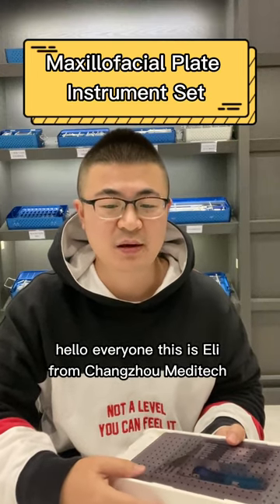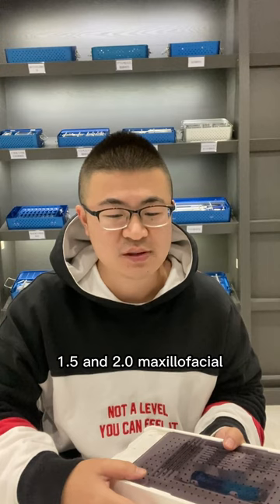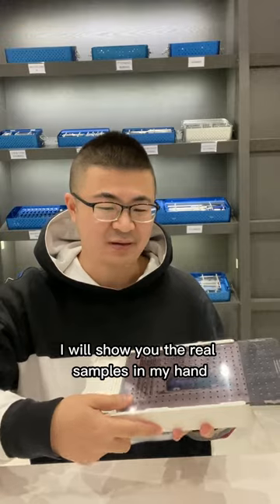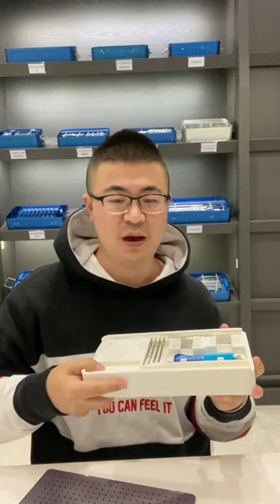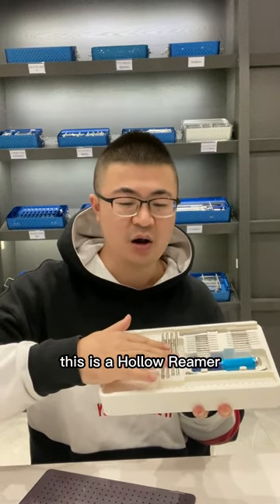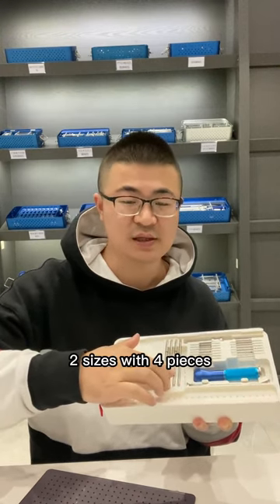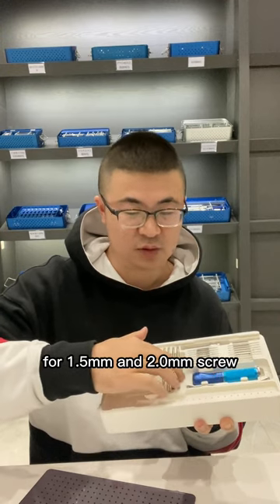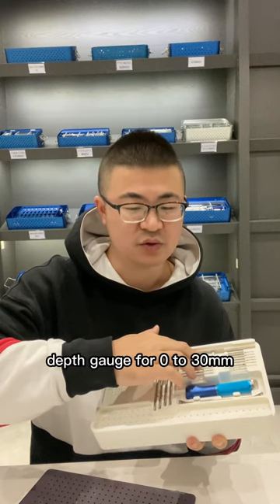maxillofacial plates instrument set